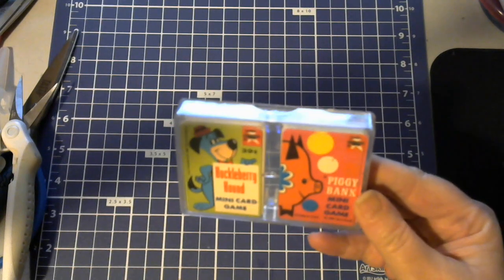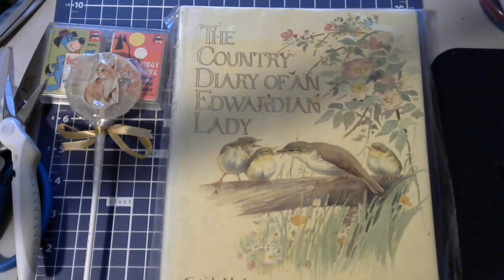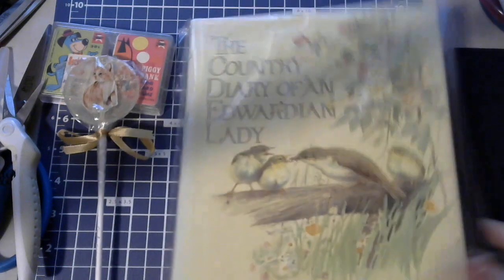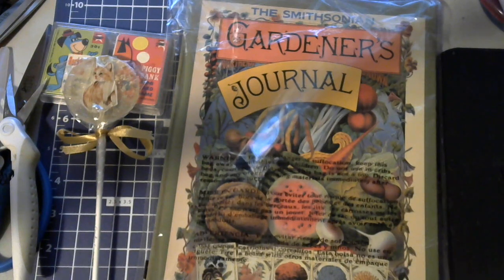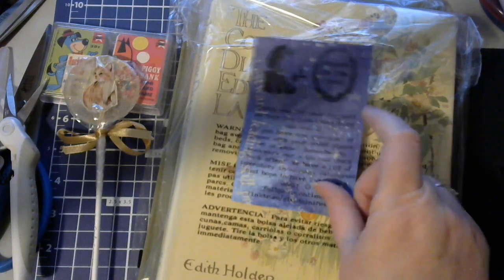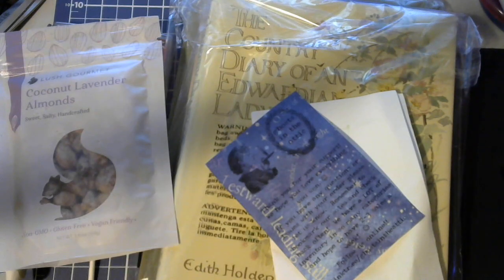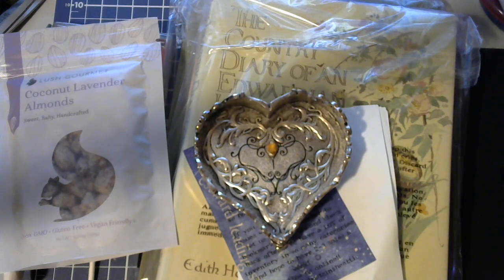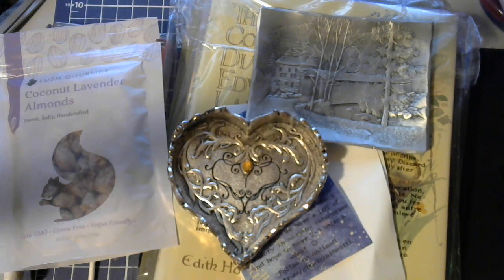Sunny Funtime Mail From GhostsInTheAttic on Whatnot